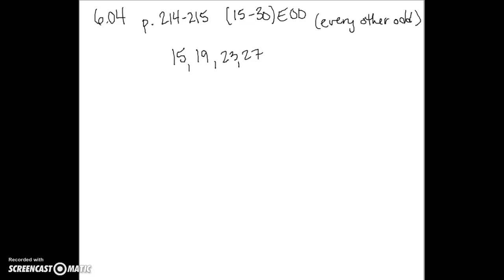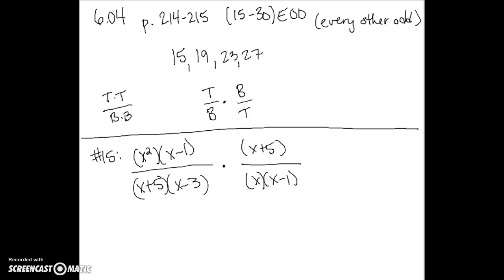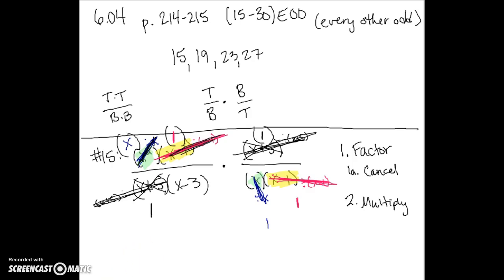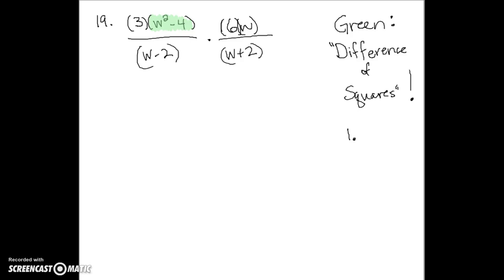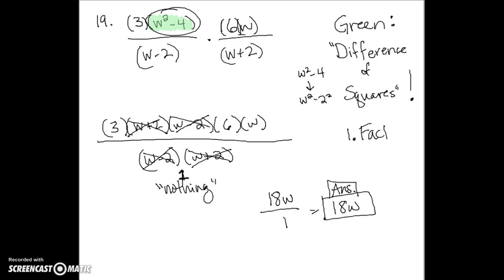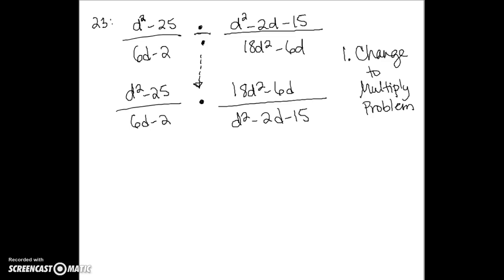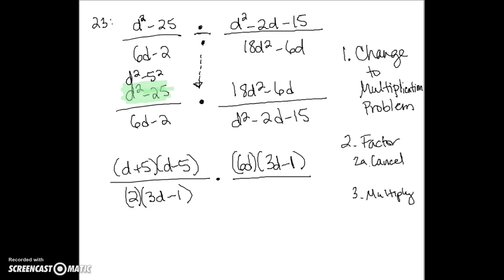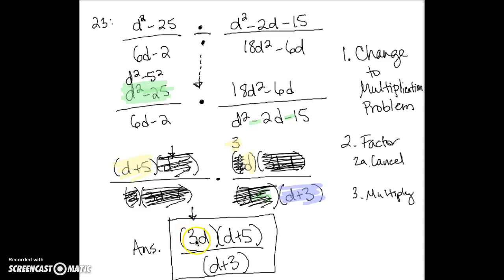Alg IIA 6.04 Mulitplying Rational Numbers